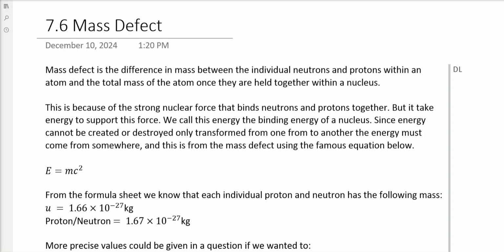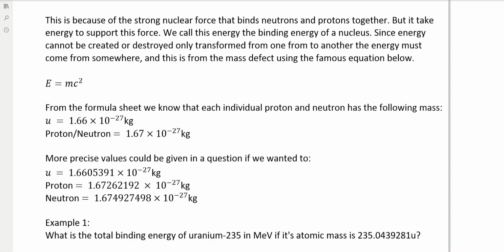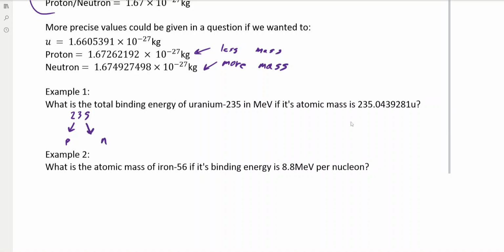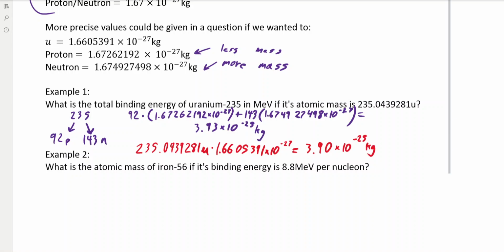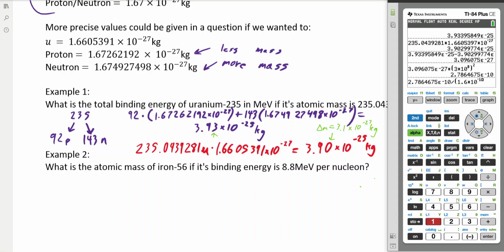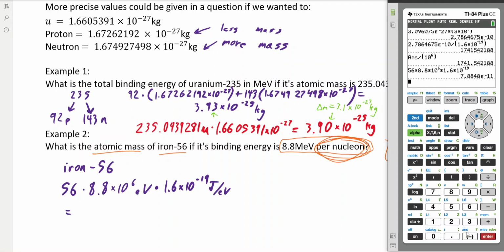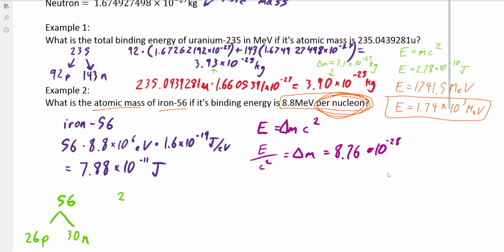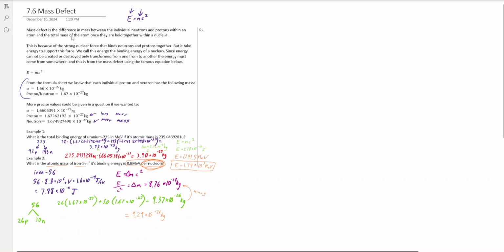7.6 Mass Defect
This video is meant to help my Physics 30 class better understand the concept of Mass Defect and Binding Energy (which comes from the strong nuclear force). Including how to solve for the total binding energy or per nucleon (from the famous formula: E=mc²).